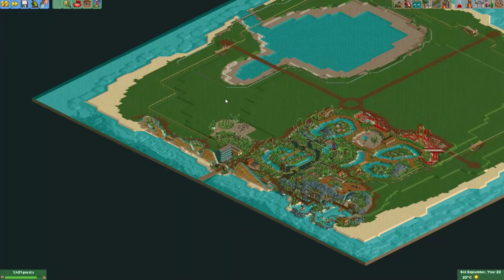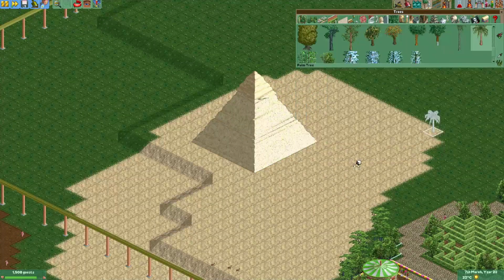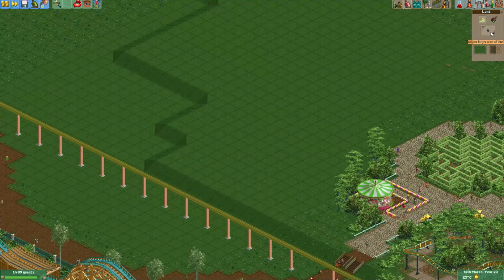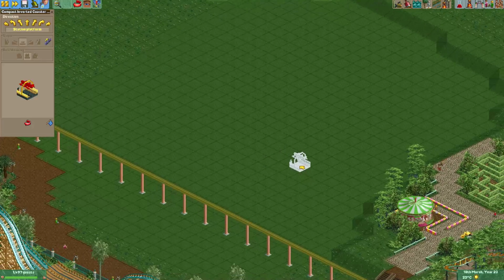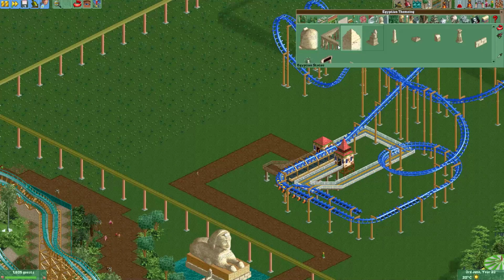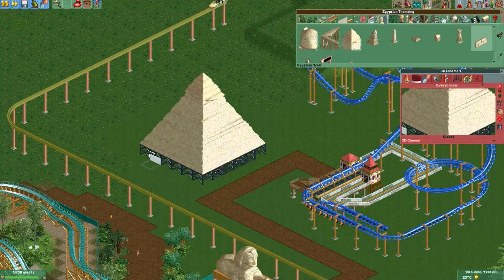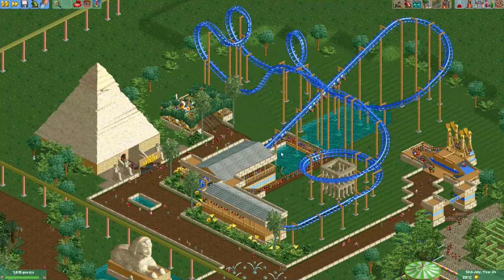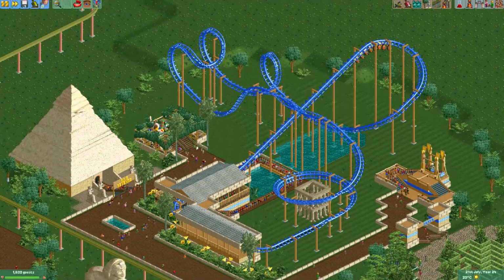Deurklink Megapark Episode 14: Inverted Coaster!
Hey all, I started on an Egypt area in my mega park! I also recreated an existing coaster! Do you know which coaster it is? I will try to finish the area in the next episode, it still needs a lot of work! I also added a swimming pool to the hotel!